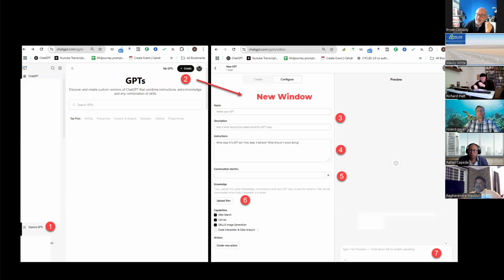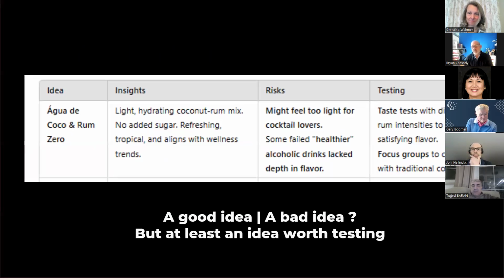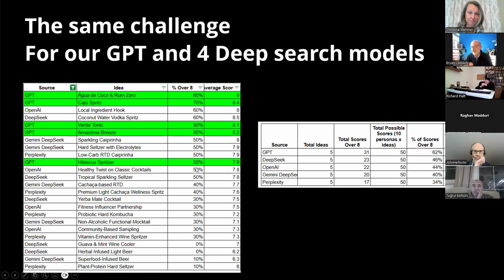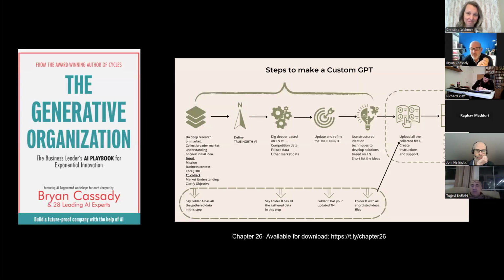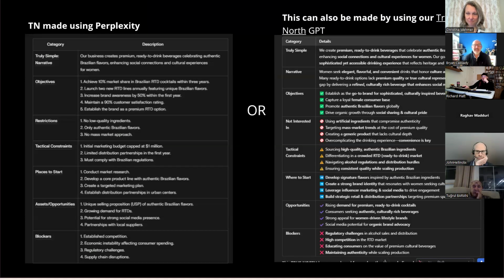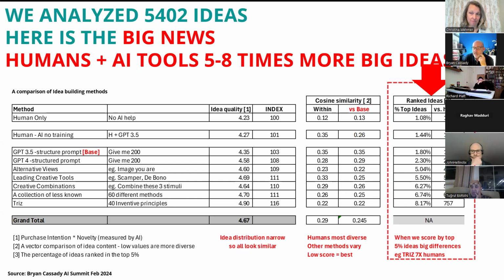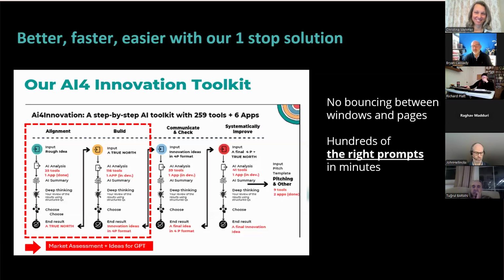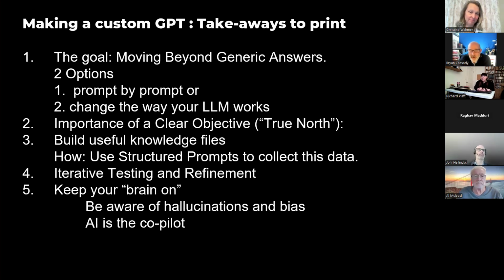Webinar: Why you need a custom Innovation GPT - and how to do it step by step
AI is a powerful way to accelerate innovation, but too often LLMs give generic replies to your specific innovation questions. The solution is to build a custom Innovation GPT (in chatgpt ) or a Gem (in Gemini )to meet your specific needs.

When you build a custom GPT it is like adding a powerful new team member.

Join this free LinkedIn talk to see a live demo of how to build an innovation GPT that will work for you.

What we will cover in the talk:

- What is a custom innovation GPT
- Why generic GPTs fail for real business use
- How a custom GPT delivers precise, reliable results
- Live demo: How to build an innovation GPT step-by-step